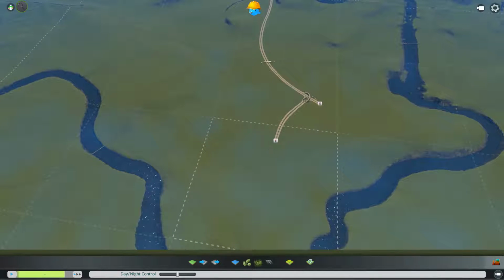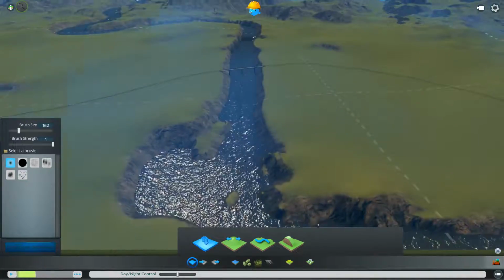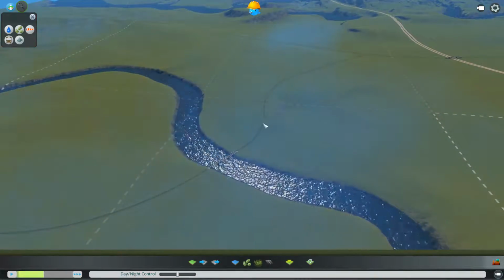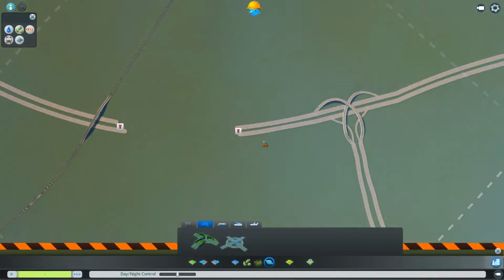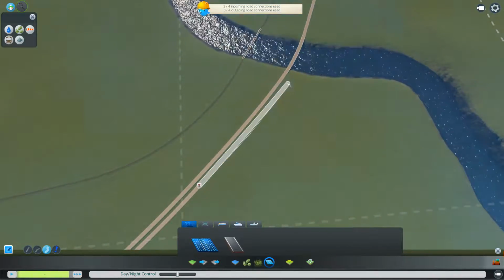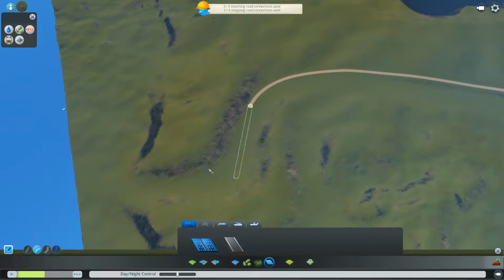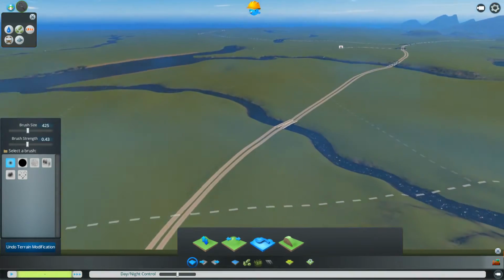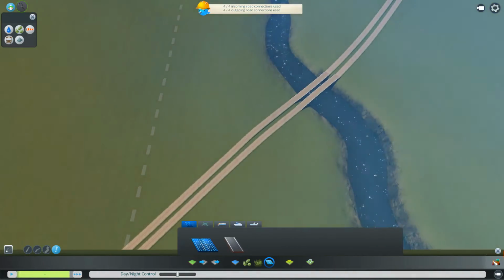Cities Skylines After Dark :: Map Editor : Part 9 - Roads